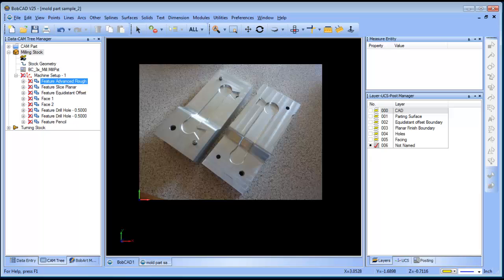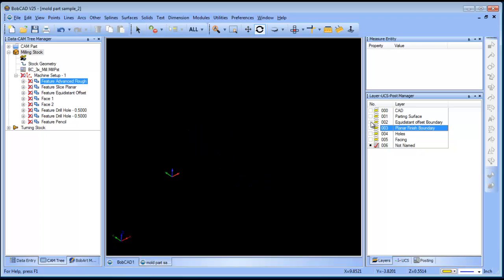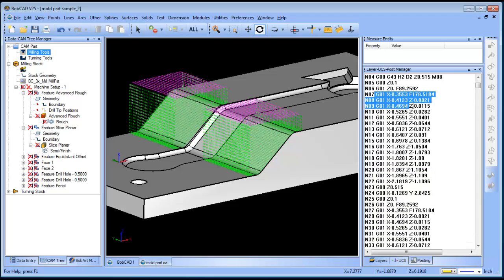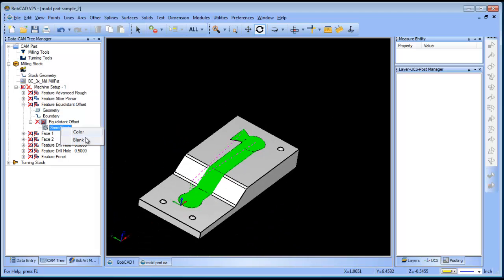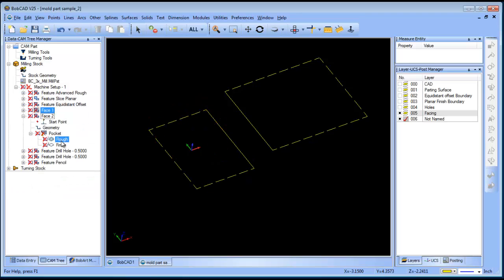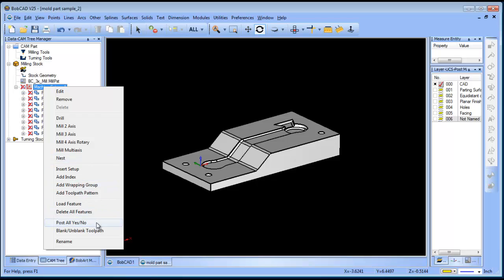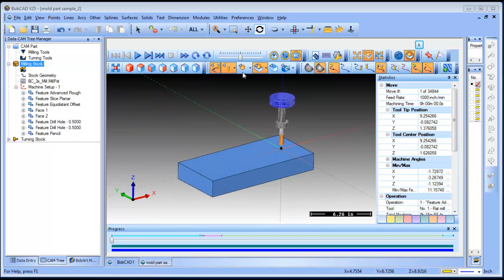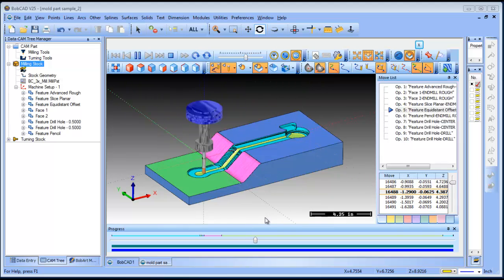BobCAD CAM V25 Mill Pro Tool & Die Mold Investment Casting Sample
In this video I walk though some tool path options the V25 Mill Profession offers for mold makers.  Watch and learn about settings you can use on your next project.   Watch and learn about tool path settings you can use on your next project.

If you need to send me something use this address:

    BobCAD-CAM, Inc.
    Attn:  Al DePoalo
    28200 U.S. Highway 19 N.

Al DePoalo